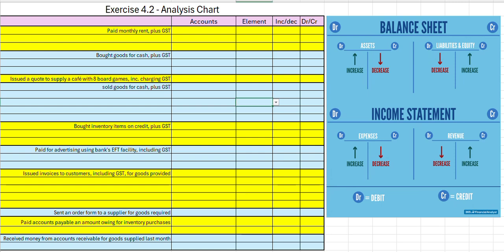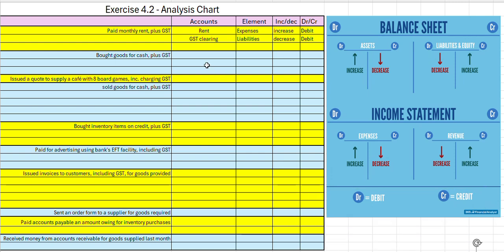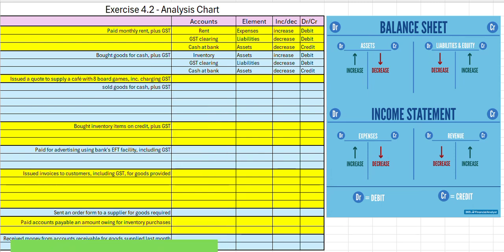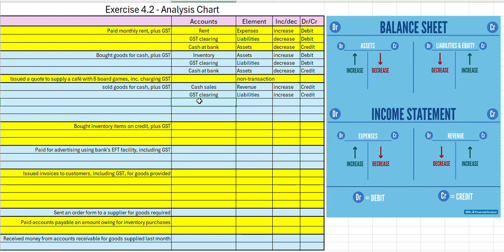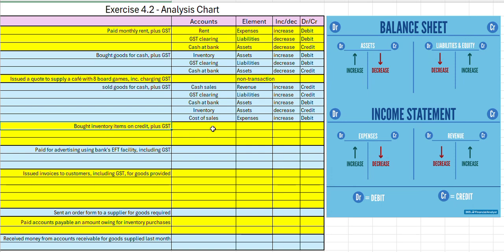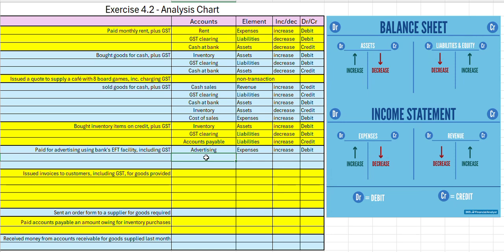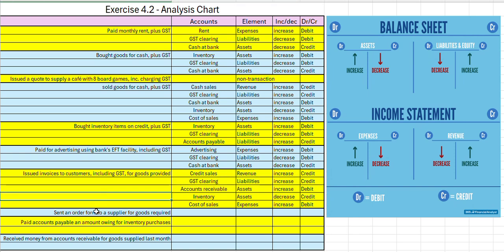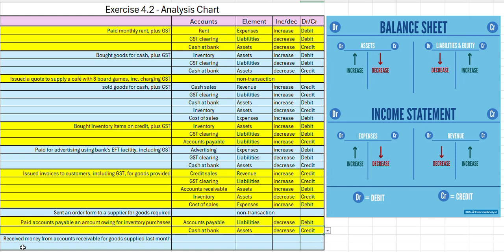Two-fold effect - analysis chart for U3 VCE Accounting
This clip is pitched to students who are about to embark on double-entry recording in both the general journal and general ledger. It is imperative that you are able to identify the two-fold effect of transactions before you get to the journal/ledger recording stage.